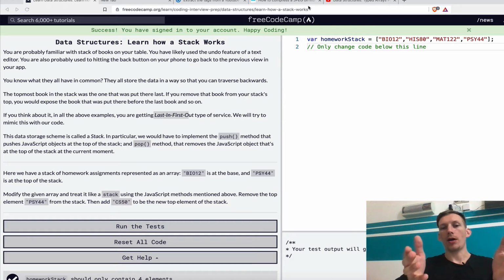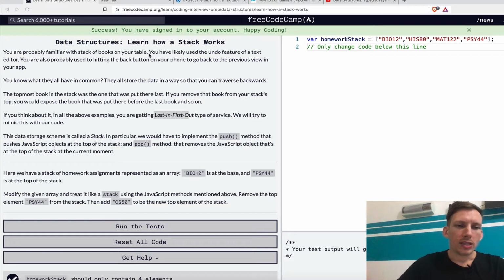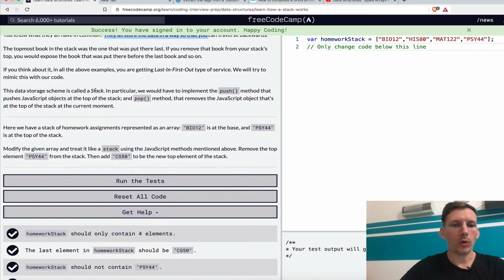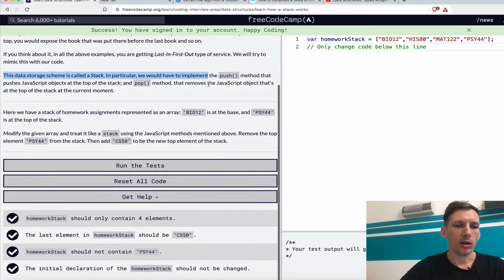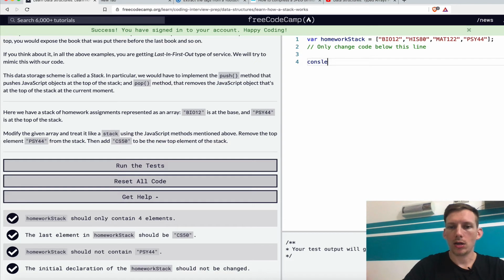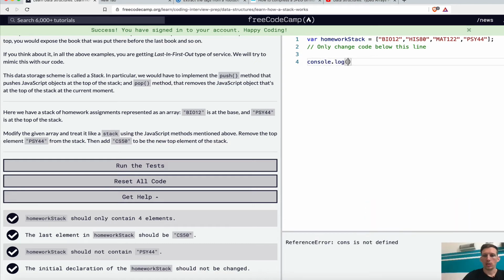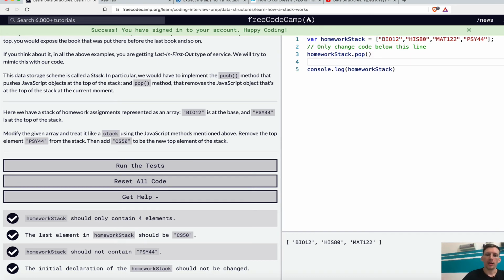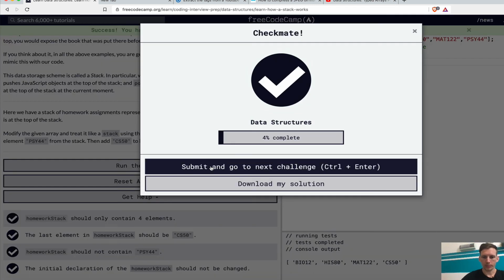Data Structures: Learn how a Stack Works